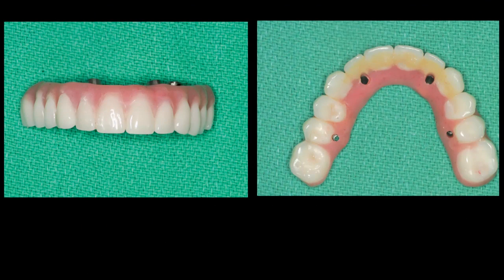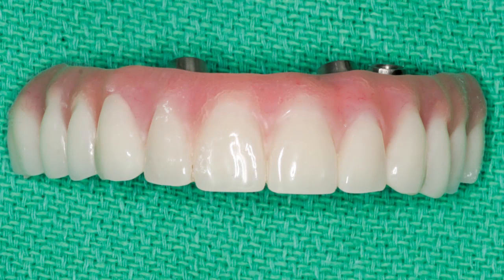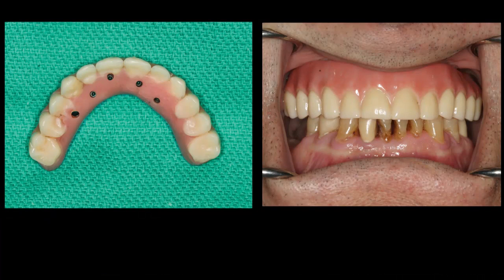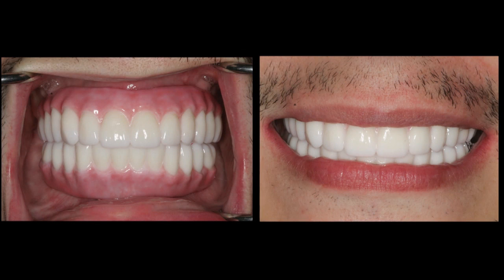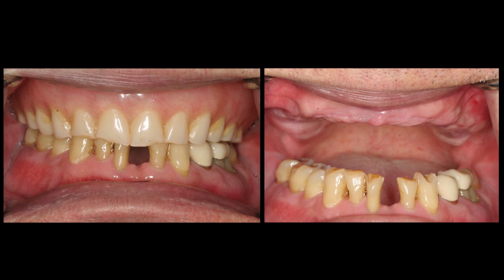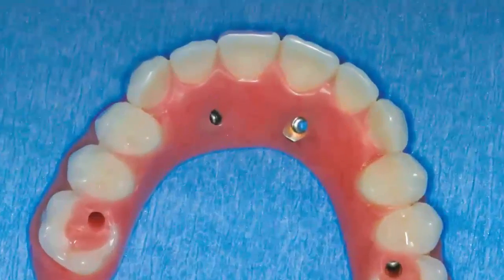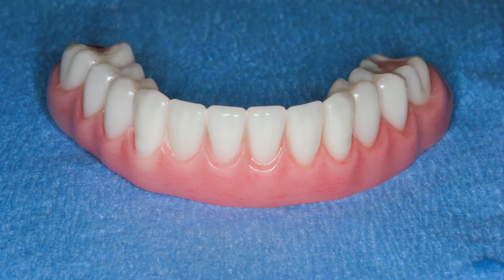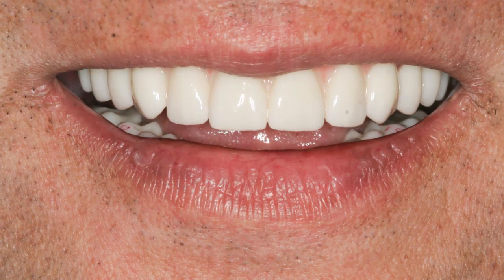The Bruxzir Full-Arch Implant Prosthesis 3 Ideal Indications, Dr. Jeffrey Fleigel (Vol. 7, Issue 1)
Dr. Jeffrey Fleigel III reviews three patient types that especially stand to bene t from the durability and precise restoration design process of the monolithic zirconia implant prosthesis.